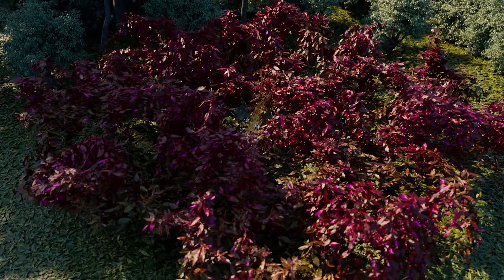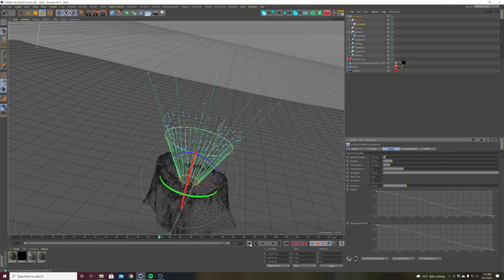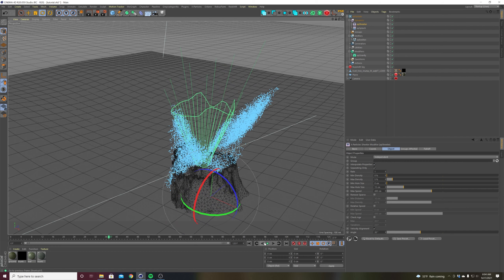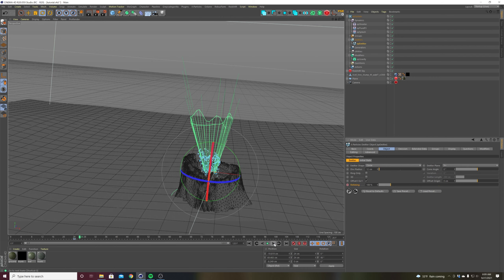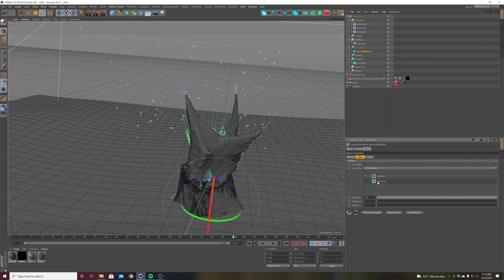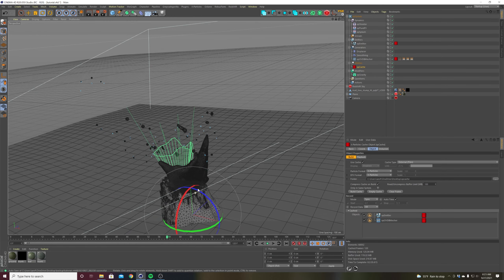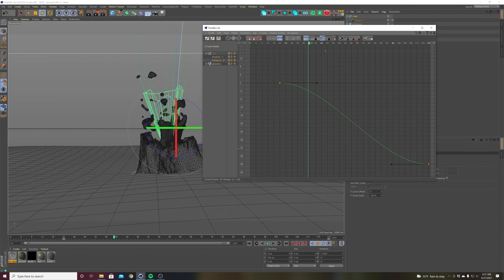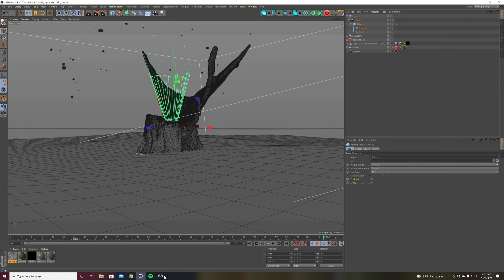Trippy Nature Tutorial 04: Crown Splash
In this tutorial I show you how to use the X-particles splash dynamic to create a crown splash and time it to the movement of your camera.